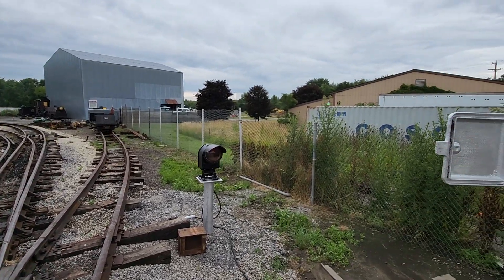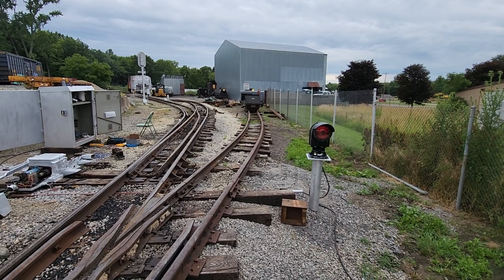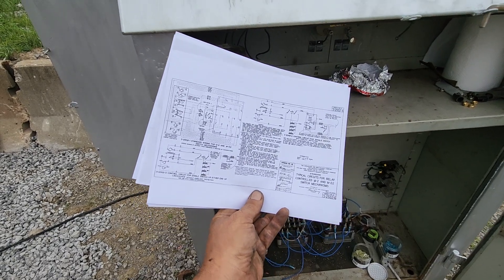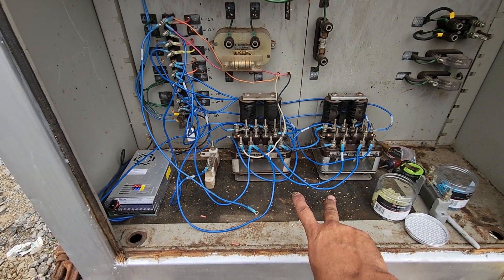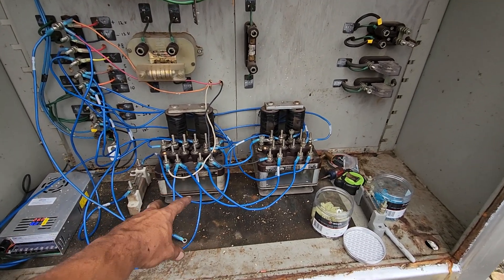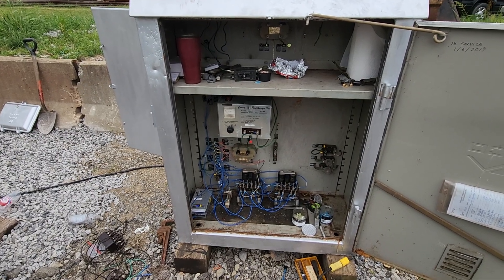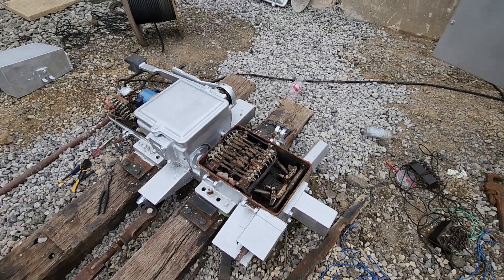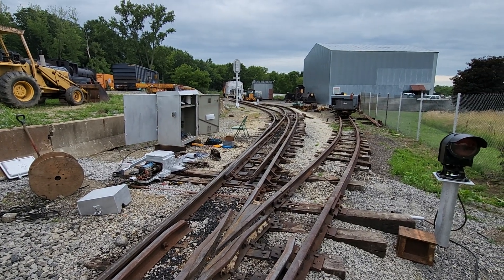Wiring up the Control Circuits for the Switch Machine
The first part of the wiring of the switch machine at Laughlin Junction is done.   Next we move on to getting the signals to work.

J&L Narrow Gauge Railroad
2261 Hubbard Road
Youngstown, OH  44505